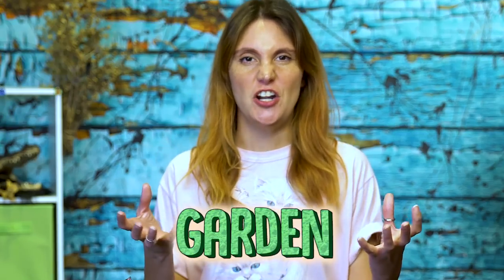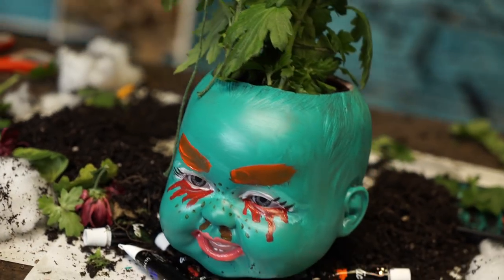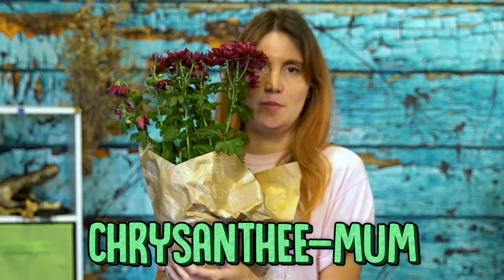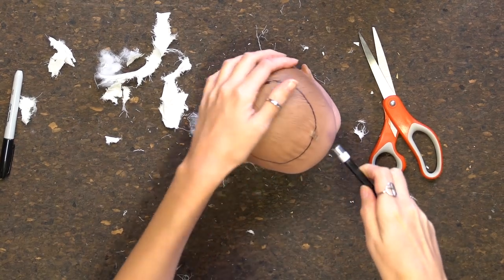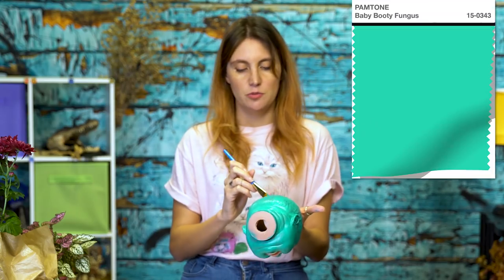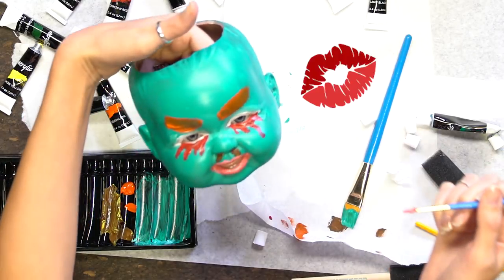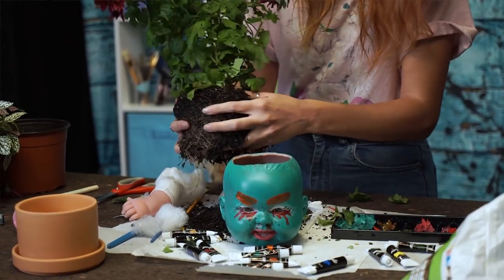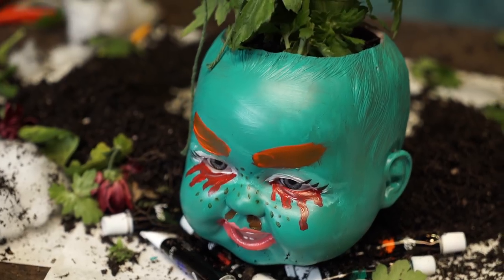How to Make Your Garden Evil AF - Dark DIY // Paint it Black | Snarled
Gardens can be very beautiful but if you're like Shannon, they're just too bright and happy of a place. You'll need a dark garden that makes your black empty soul jump with glee. Here is an easy DIY for your garden in 6 easy steps...

Follow Shannon Coffey on social!